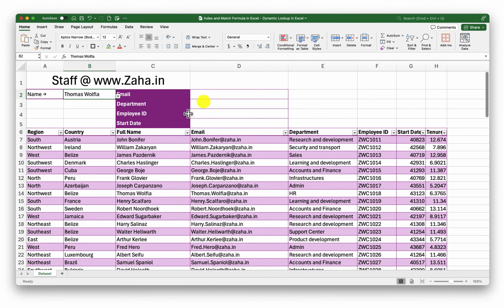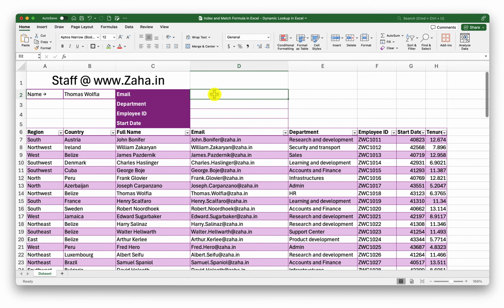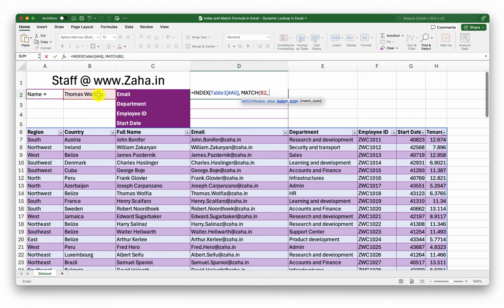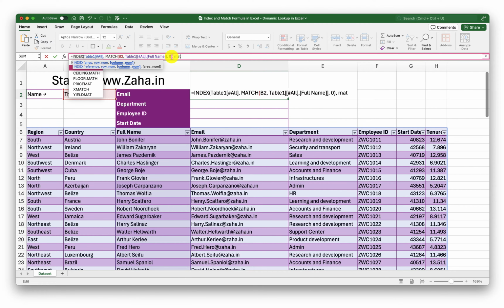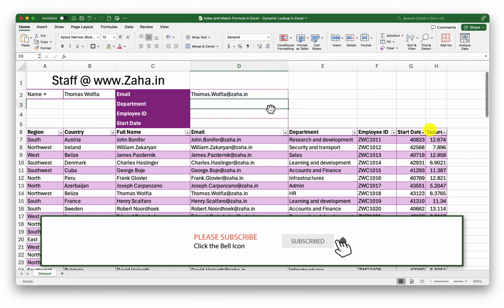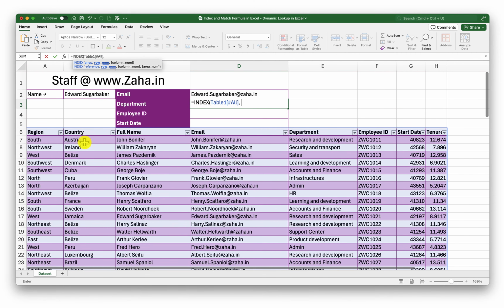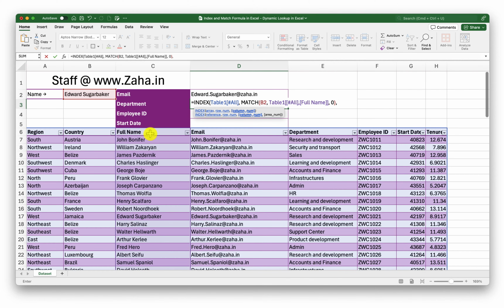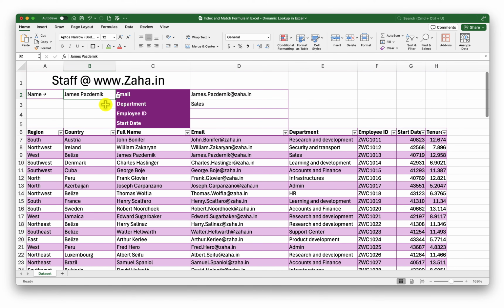Index and Match Formula in Excel - Dynamic Lookup in Excel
In this video, I will demonstrate how to use Index and Match Formula in Excel and build a Dynamic Lookup in Excel.

By the end of this video you should be comfortable with the following:

- Use Index and Match Formula in Excel.
- Use Index Formula in Excel
- Use Match Formula in Excel
- Build Dynamic lookup

About Index and Match in Excel:

Index Function: This function returns the value of a cell at a specified position within a range, allowing for flexible data retrieval.

Match Function: This function searches for a specified value within a range and returns the position of that value, which can be used to locate data dynamically.

Combined Usage: Combining Index and Match allows for powerful and dynamic lookups, enabling you to search for and retrieve data from large and complex datasets with ease.

Mastering the Index and Match formulas will significantly enhance your ability to perform dynamic data lookups, making your Excel workflows more efficient and effective.